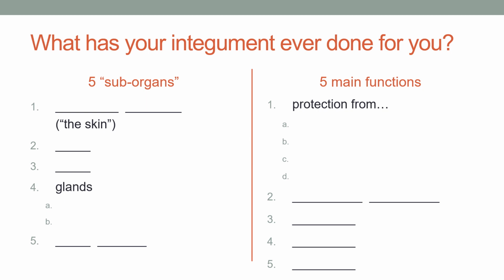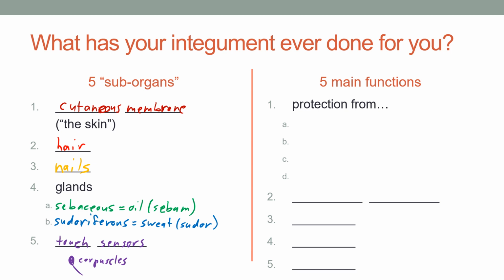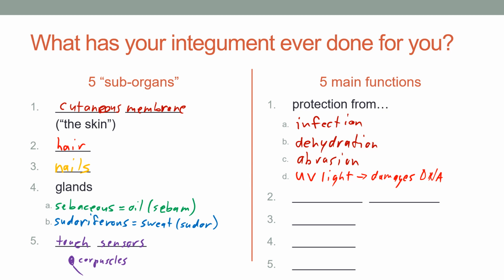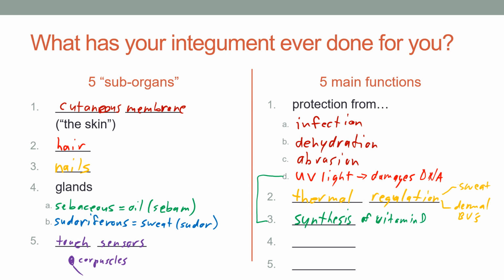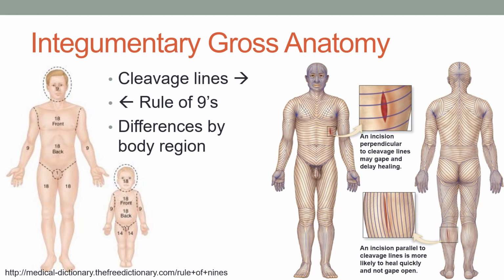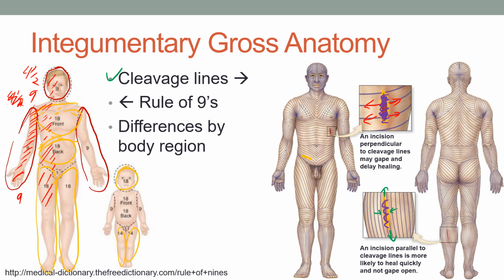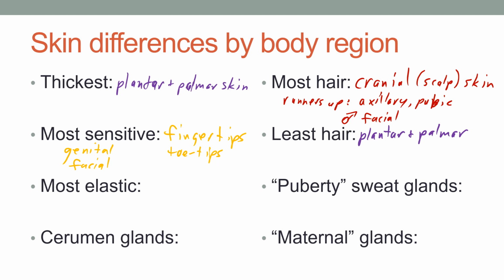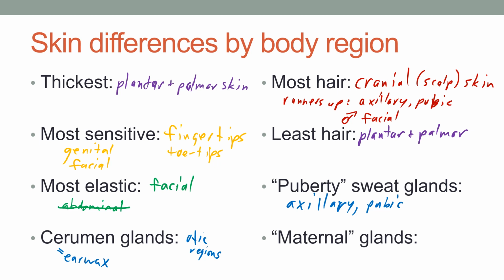Integumentary Gross Anatomy and Physiology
In this video, Dr. Camp answers the question "what has your integument ever done for you?" and then describes a few ways of breaking the skin down by body region as part of its gross anatomy and physiology.